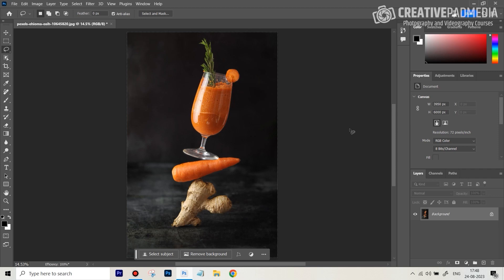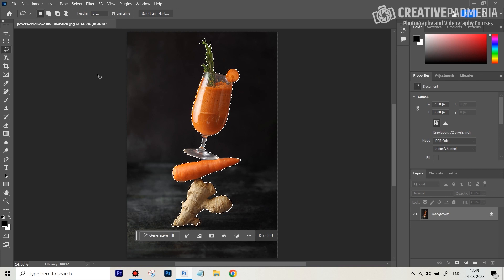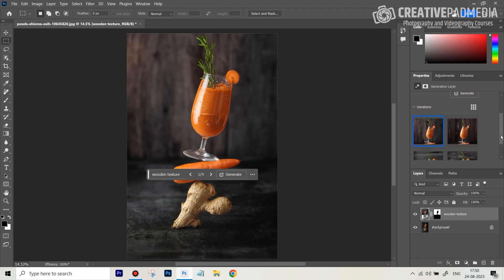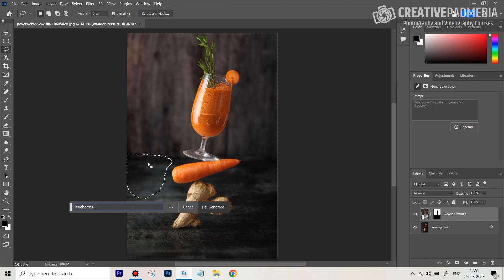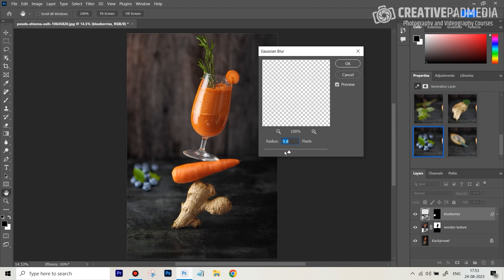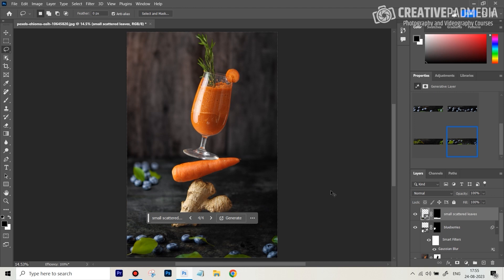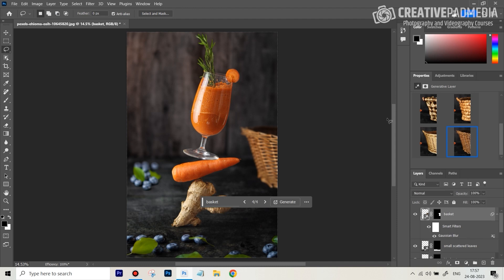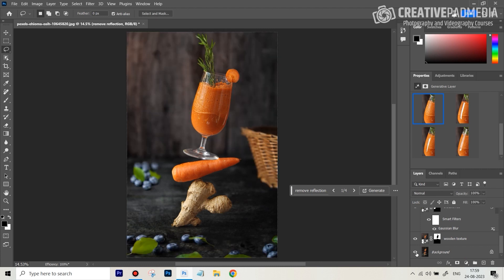Change Background Using Photoshop Generative Fill AI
In this video we will be seeing how to change the background or backdrop in an image using the AI-based Generative Fill tool in Photoshop.

This video is from our course Photoshop Generative AI Editing MasterClass, which is a 4.5 hours long course which teaches you how to use the power of the latest AI-based tools in Photoshop to take your editing to the next level.

You can use the link below to see the details of the full course (Available via Udemy):